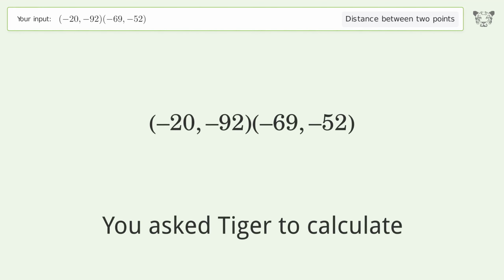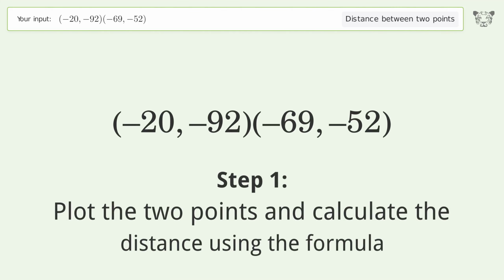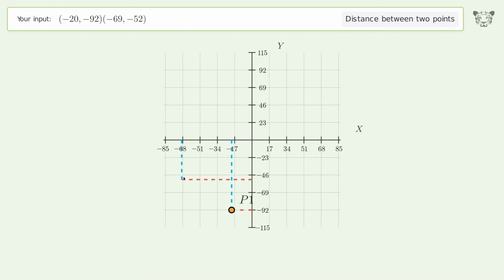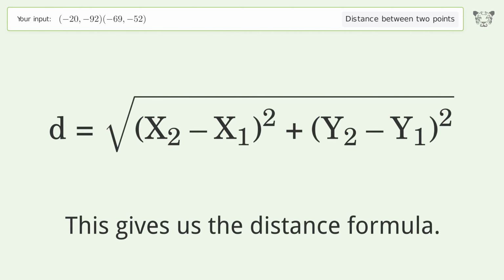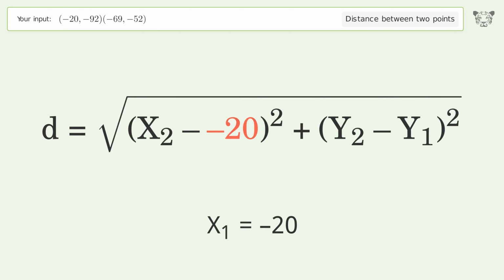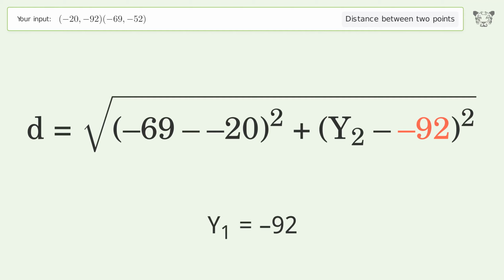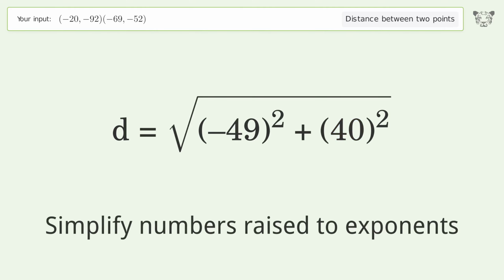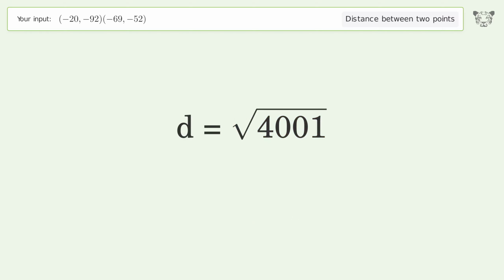Find the distance between two points p1 (-20,-92) and p2 (-69,-52): Step-by-Step Video Solution